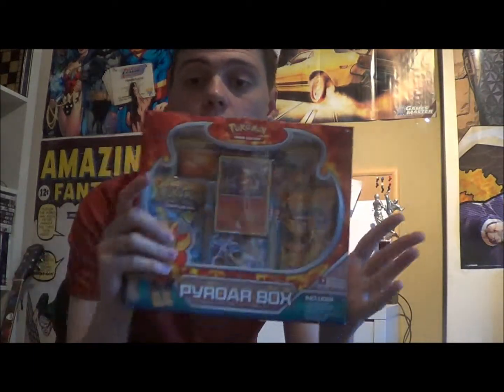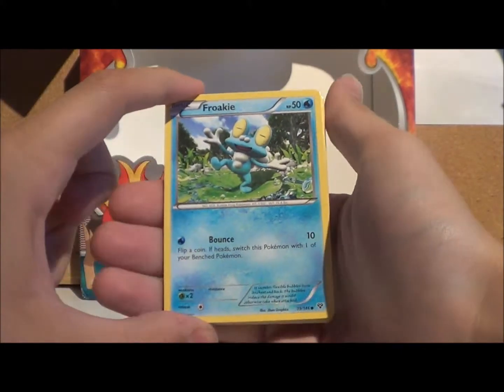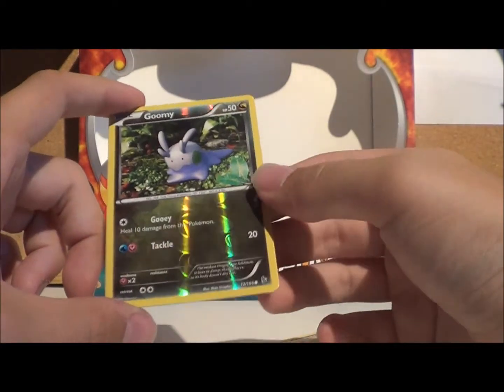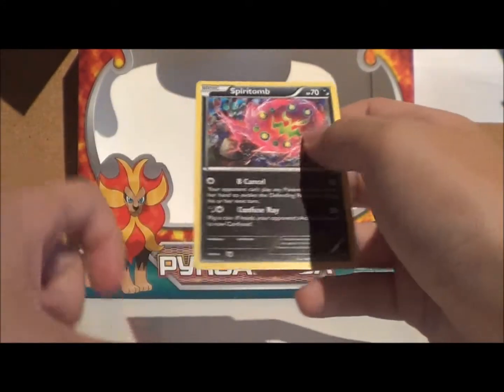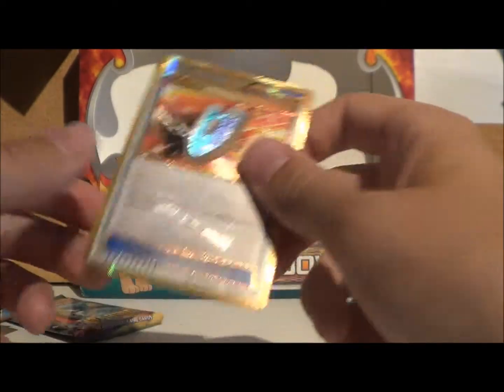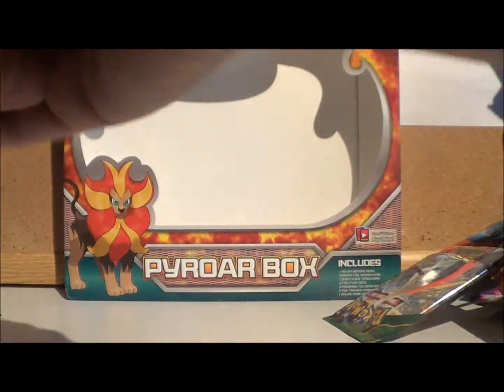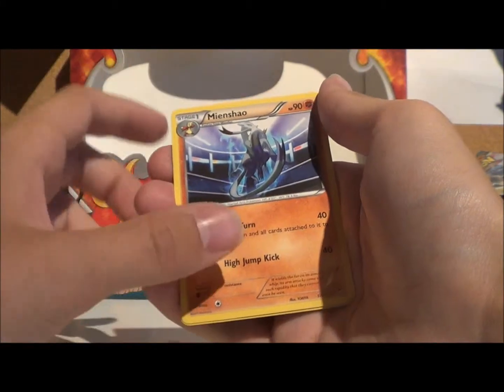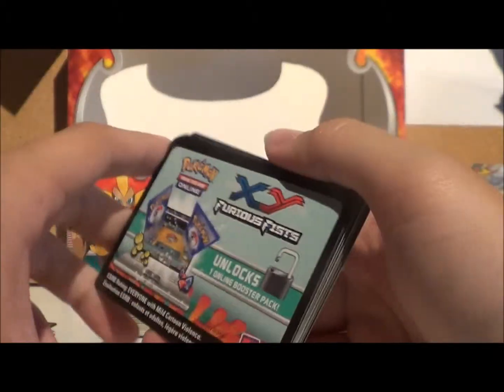Pokemon Trading Card Game - Pyroar Box and Boosters *FULL ART EX pulls*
Unboxing the Pyroar Box and a mixture of booster packs, some great pulls in the video and alot of bonus cards to give away.
2x Roaring skies opened
2x Phantom Forces opened
2x Furious Fists opened
2x Flashfire opened.

*codes will be sent into youtube inbox, if prefer email then leave below*